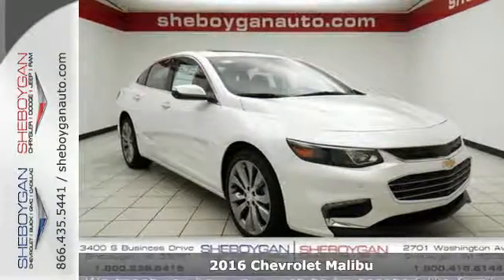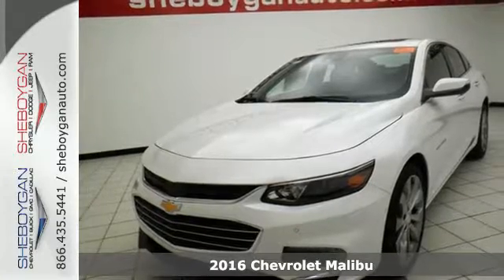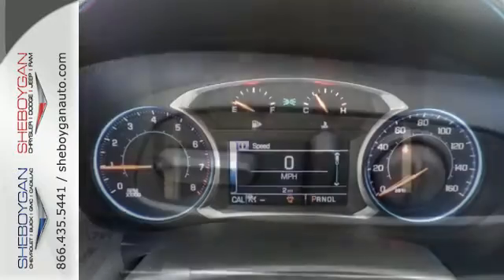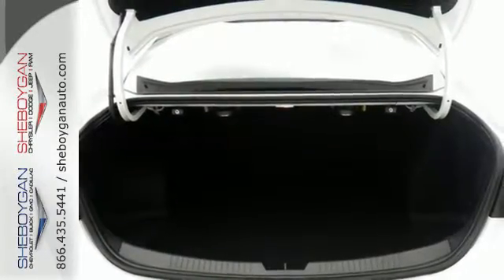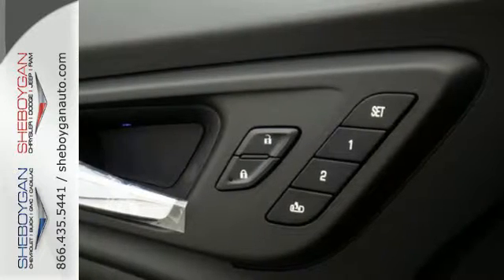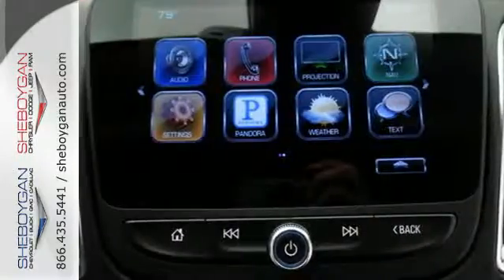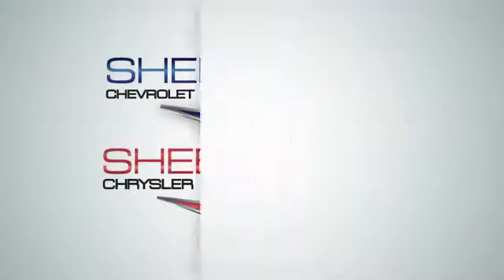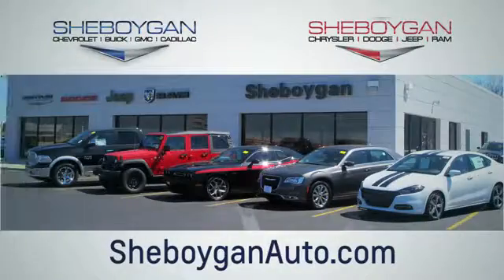New 2016 Chevrolet Malibu Appleton WI Shebogen, WI Z4215 - SOLD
Year: 2016
Make: Chevrolet
Model: Malibu
Trim: Premier w/2LZ
Engine: 2.0L 4 cyls
Transmission: Automatic 8-Speed
Color: Iridescent Pearl Tricoat
Stock #: Z4215
VIN: 1G1ZH5SX1GF329829
Hurry and take advantage now!! I'm what you call a smooth operator and you'll love every minute with me! I promise to show you off everywhere we go!!! Standard features include: Navigation system Leather seats Bluetooth Remote power door locks Power windows with 4 one-touch Heated drivers seat Automatic Transmission 4-wheel ABS brakes Compressor - Intercooled turbo Air conditioning with dual zone climate control Audio controls on steering wheel Traction control - ABS and driveline Driver memory seats Memory settings for 2 drivers Multi-function remote - Trunk/hatch/door/tailgate remote engine start Tilt and telescopic steering wheel Power heated mirrors 8-way power adjustable drivers seat Heated passenger seat Head airbags - Curtain 1st and 2nd row Passenger Airbag 250 hp horsepower 2 liter inline 4 cylinder DOHC engine 4 Doors Front-wheel drive Heated steering wheel Compass External temperature display Tachometer Interior air filtration AC power outlet - 1 Overhead console - Mini Power steering Clock - In-radio display Trip computer Satellite communications - OnStar Video Monitor Location - Front Intermittent window wipers Privacy/tinted glass 6-way power adjustable passenger seat Rear bench seats Climate controlled - Driver and passenger heated-cushion driver and passenger heated-seatback Cooled - Driver and passenger Front seat type - Bucket Knee airbags - Driver and passenger Daytime running lights Dusk sensing headlights Signal mirrors - Turn signal in mirrors Stability control Keyless Ignition - Doors and push button start Remote engine start Tire pressure monitoring system Transmission hill holder Rear defogger Center Console - Full with covered storage... Are you looking for a Dealership you can trust and actually enjoy your car buying experiencea€¦look no further. Our Mission Statement is to treat our customera€TMs with enthusiasm in providing automotive products and services that exceed your expectations.

Address:
3400 S. Business Drive